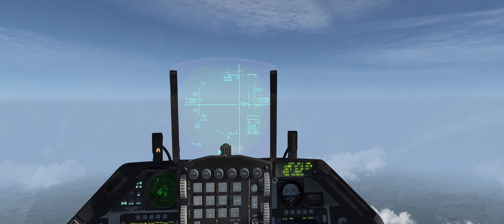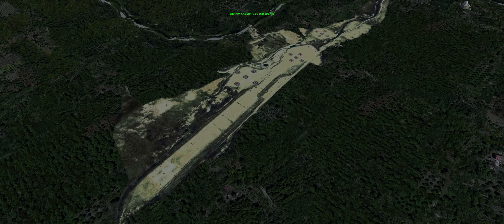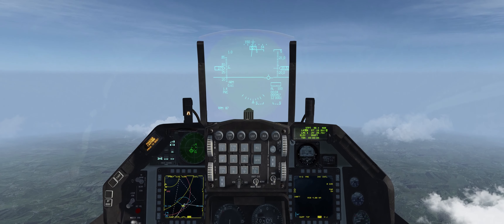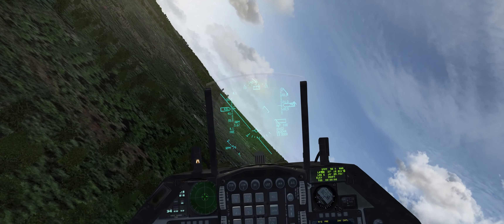BMS 4.36 GBU39 SDB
Demonstration of these small HE, GPS bombs